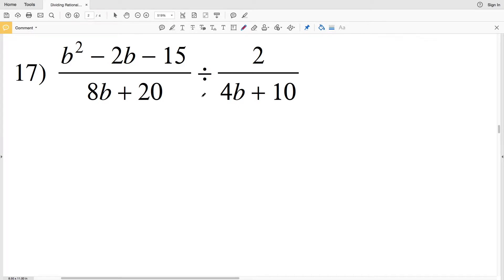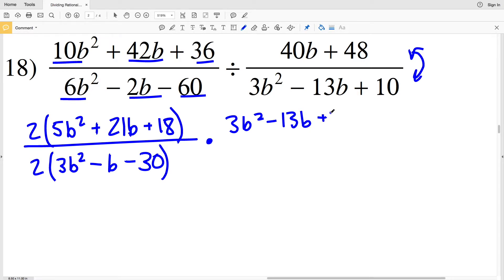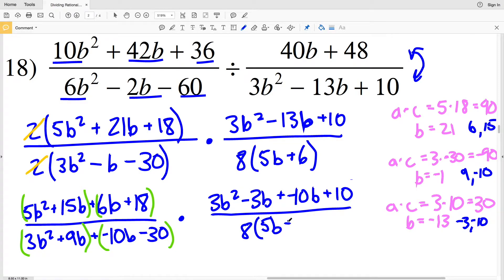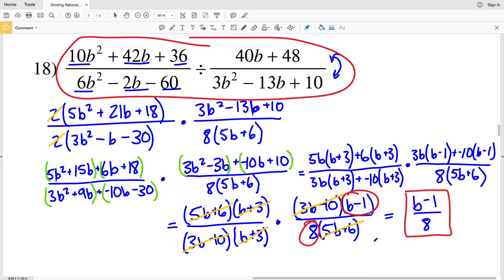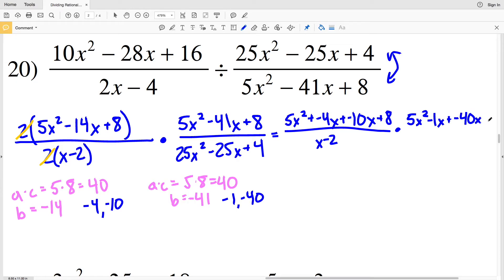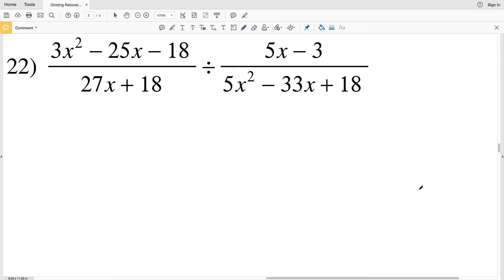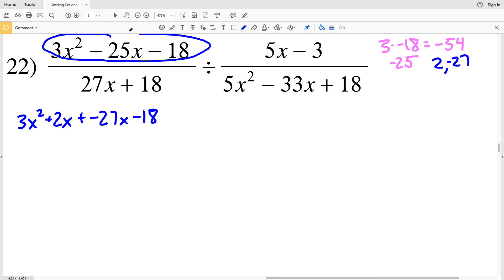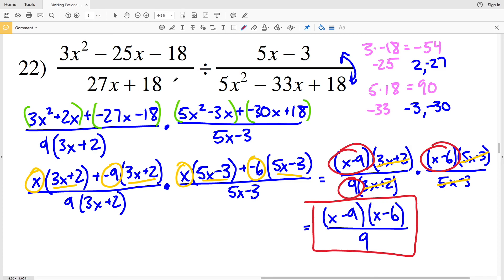KutaSoftware: Algebra 1- Dividing Rational Expressions Part 3